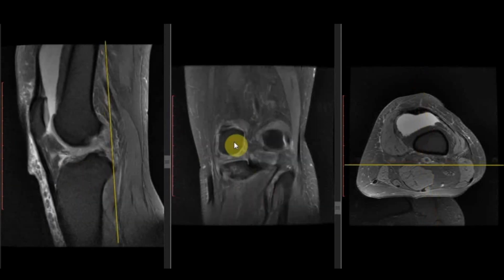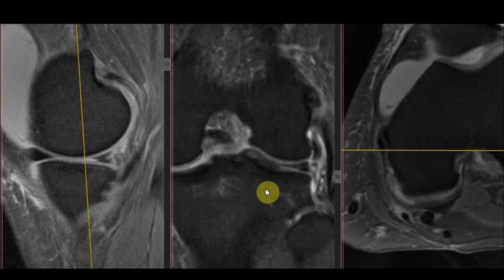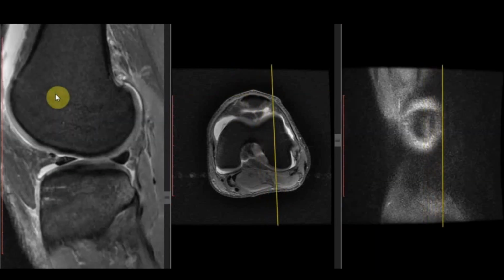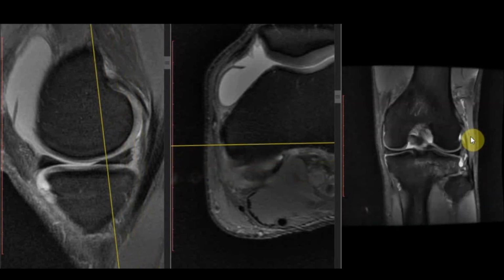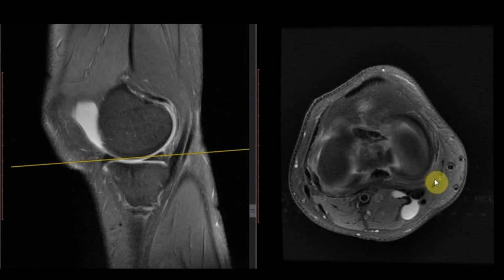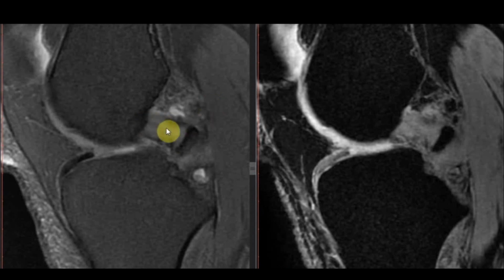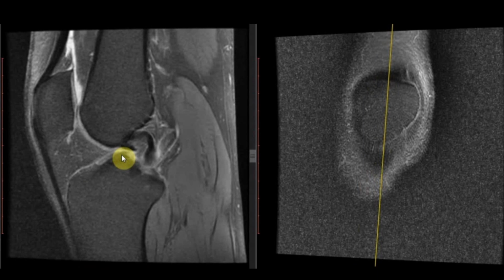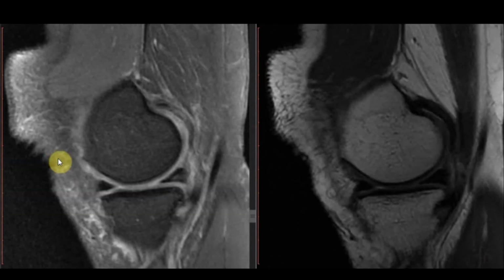Cases of Cruciate ligament pathologies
This video consists of Case reviews of Cruciate ligament Tears by scrolling through different cases.
*Case courtesy- Department of Radiodiagnosis, AIIMS Rishikesh
The Speaker is Dr. Sonal Saran [MBBS, MD, DNB Radio-diagnosis, Post-Graduate Diploma in Musculoskeletal Ultrasound (UCAM, Spain)], Assistant Professor, AIIMS Rishikesh, Uttarakhand.